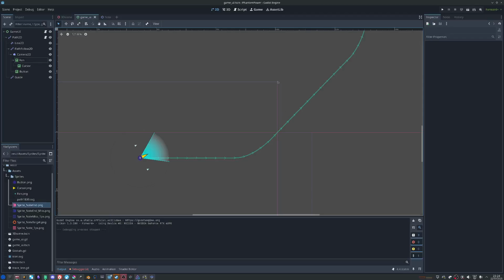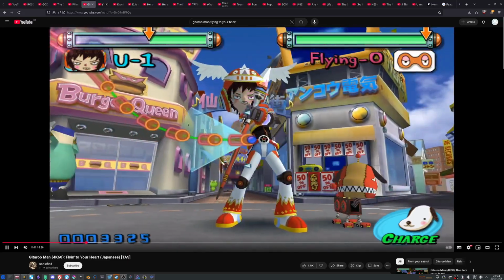Phantom Power (2025) - Dev Log 1: Lines & Paths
A brief discussion of the fundamentals for implementing the Gitaroo Man style gameplay in Godot.

Phantom Power is a music game project I'm currently working on. The goal is to create a music game where gameplay tracks along a bezier line and the player aims the analogue stick in the right direction, pressing buttons to hit notes laid out along the line. Currently we're in phase one of the project building the song editor.

These logs are behind my actual progress so to see the latest updates follow me on bluesky!